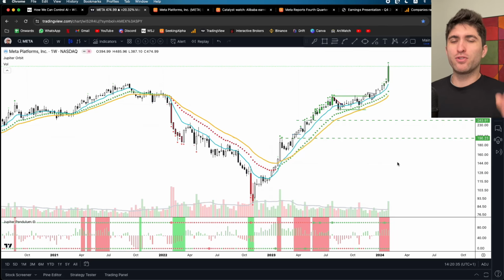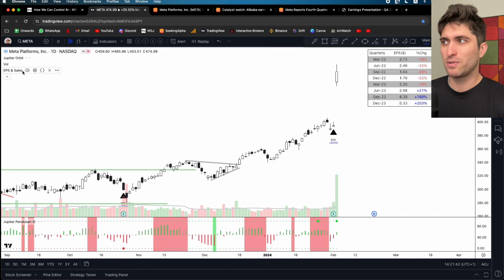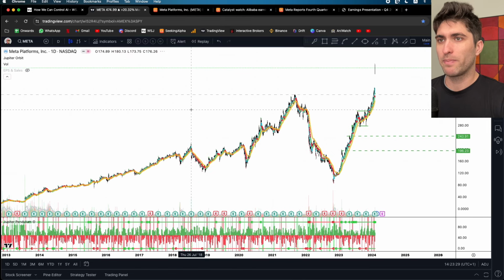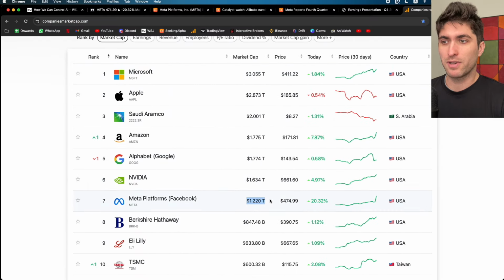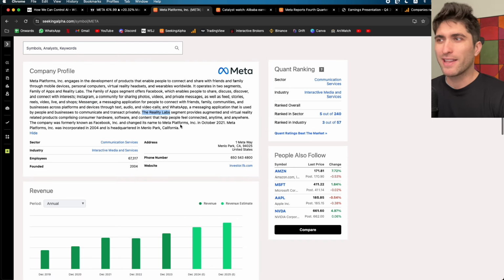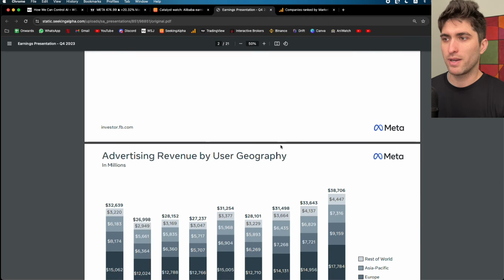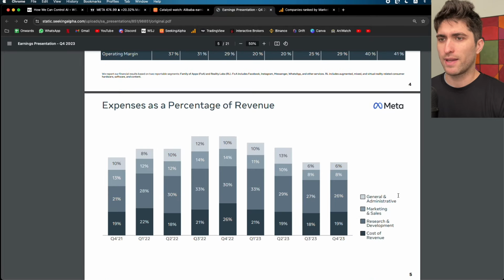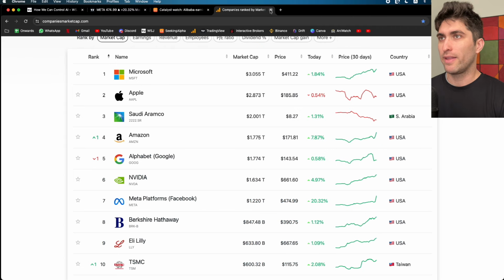META Stock Is UNSTOPPABLE (META Stock Price Prediction)